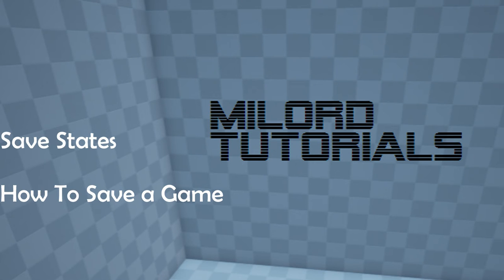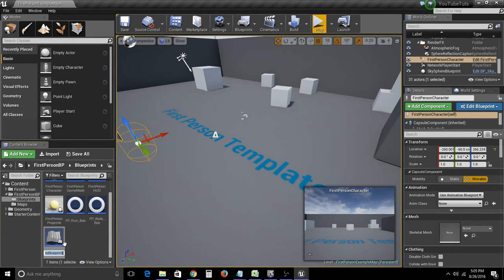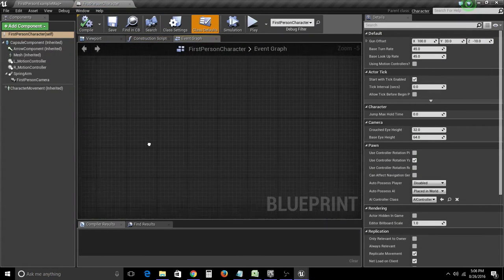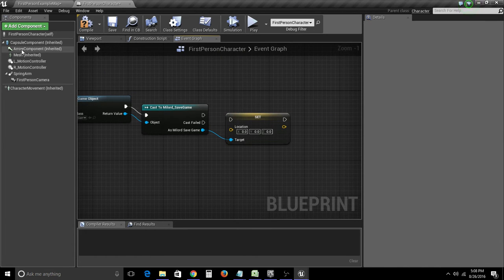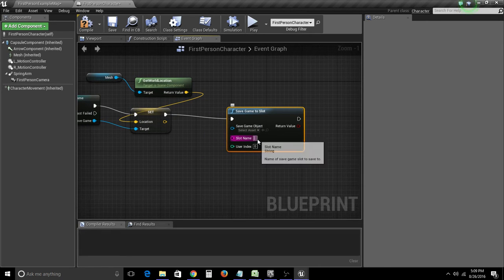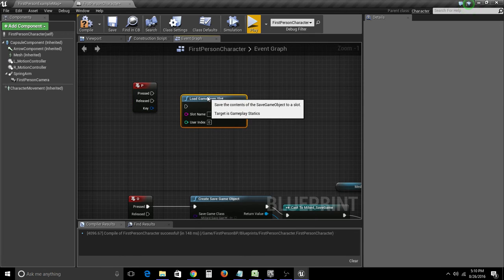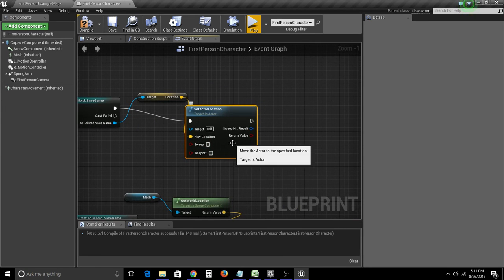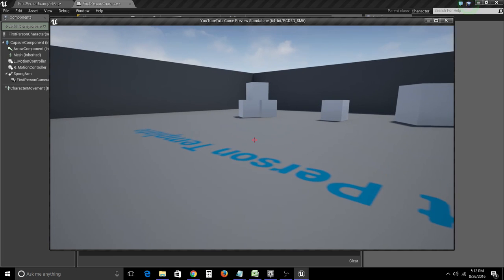UE4 - Saving and Loading your Game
Hello everyone! In this tutorial we will be looking at how to save and load your game, and covering how save states work in general. Enjoy!